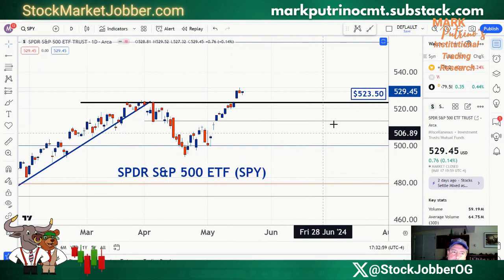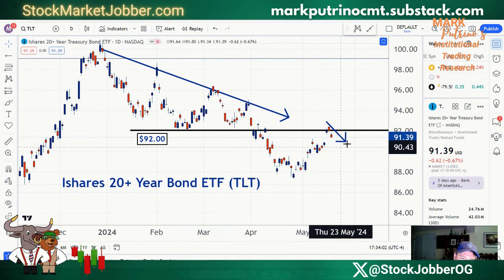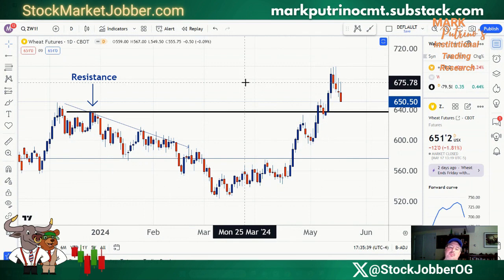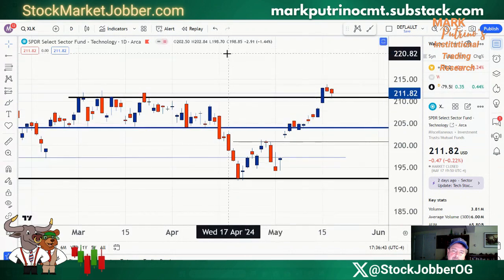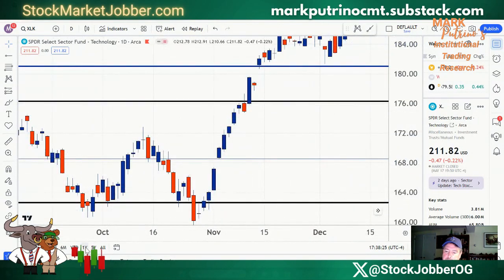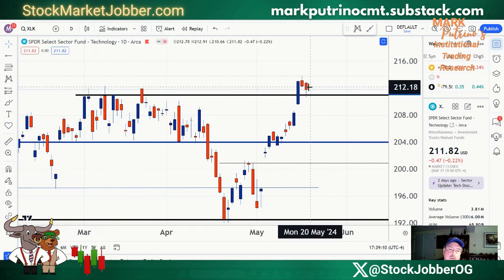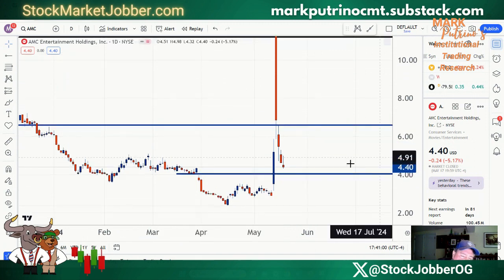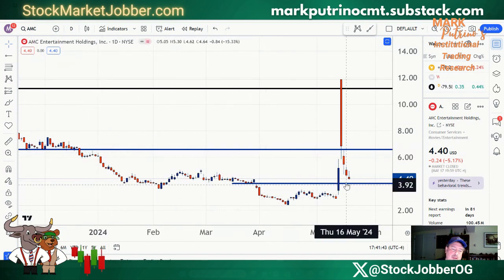Will Buyer's Remorse be the catalysis SPY Needs?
Resistance becomes support as buyers feel trapped! Will Buyer's Remorse be the catalysis SPY Needs?

Join us daily @ 8 AM  ~ MARK PUTRINO'S INSTITUTIONAL TRADING RESEARCH
~ Streamed live before the market opens.
Giving you insight to how the head of a trade desk goes through the market with his traders, before the open.  What they talk about and how they approach the markets!

0:00 ~ Intro
0:39 ~ TLT
2:50 ~ Commodities
3:26 ~ SPY & Sectors
7:00 ~ Memes
10:00 ~ Closing

          on X: StockJobberOG
 On META: StockJobberOG
Stock Jobber Reading List

Panic on Wall Street: A history of America's financial disasters

Ten Years in Wall Street: Revelations of Inside Life and Experience on Change

Mindtraps: Unlocking the Key to Investment Success

Japanese Candlestick Charting Techniques, Second Edition

Reminiscences of a Stock Operator

The New Trading for a Living: Psychology, Discipline, Trading Tools and Systems, Risk Control, Trade Management

New Market Timing Techniques: Innovative Studies in Market Rhythm & Price Exhaustion

The Scarlet Woman of Wall Street: Jay Gould, Jim Fisk, Cornelius Vanderbilt, the Erie Railway Wars, and the Birth of Wall Street

Andrew Jackson and the Bank War (Norton Essays in American History)
Meet The Stock Market Jobber ~ Mark Putrino, CMT